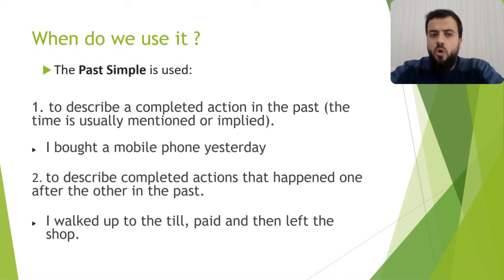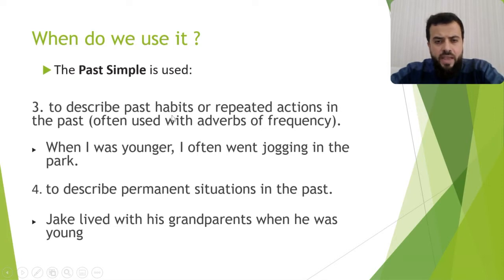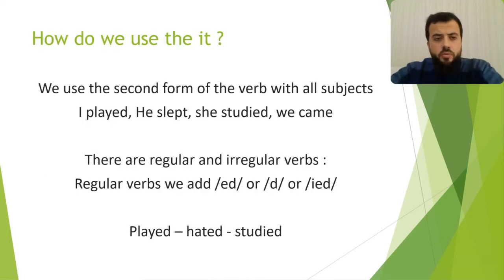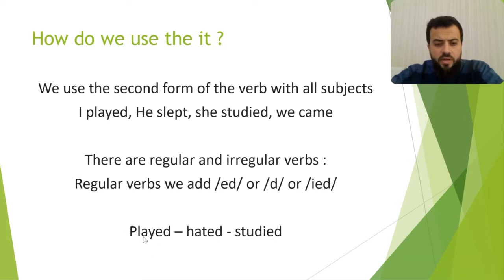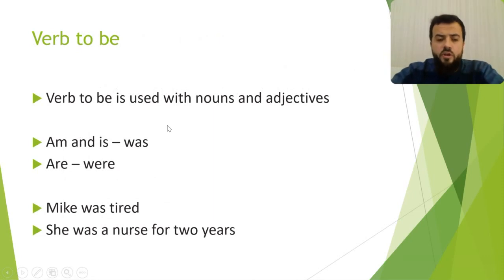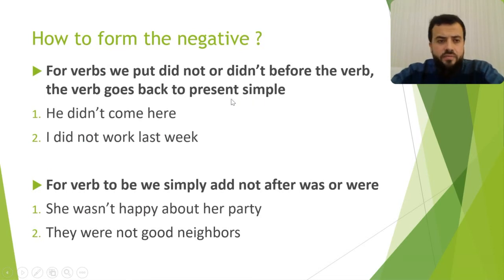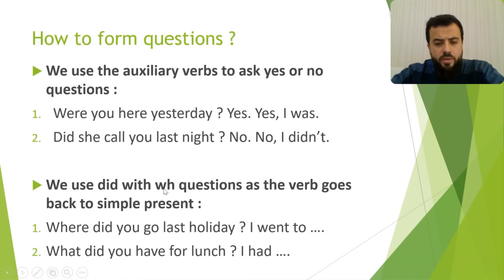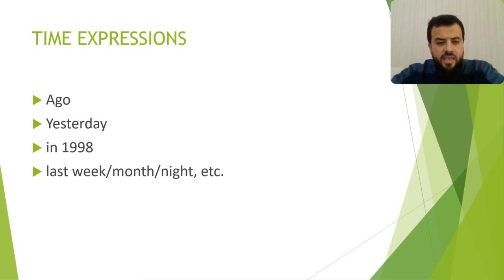The Past Simple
We explain the first past tense : The Past Simple